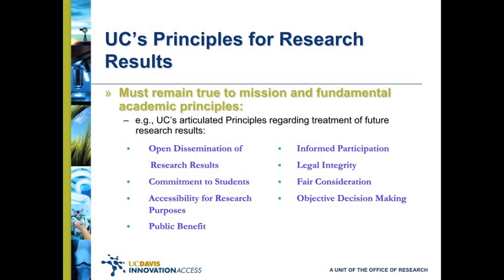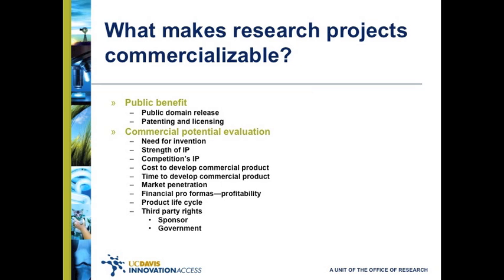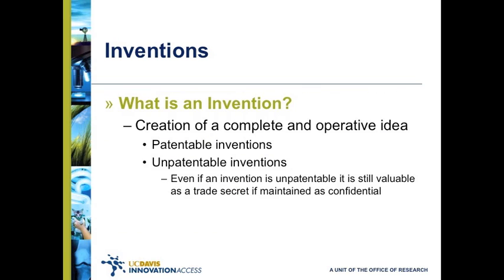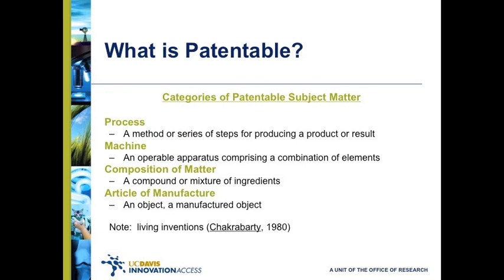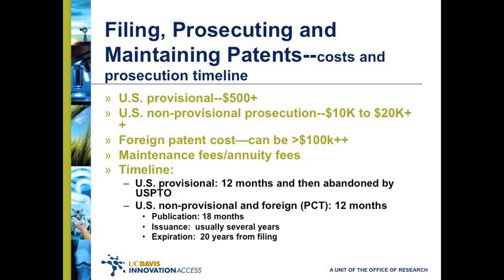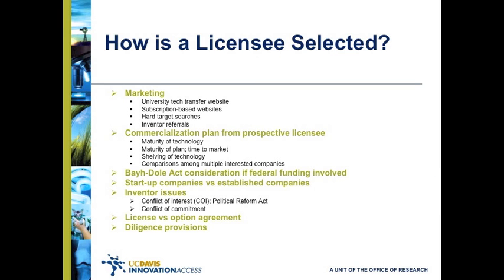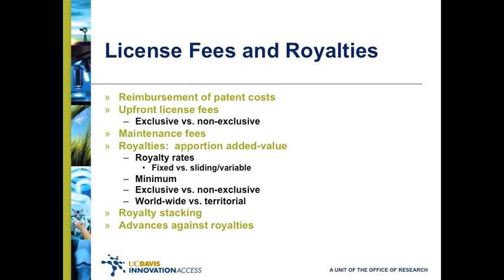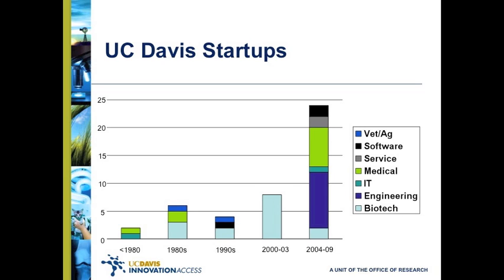Introduction to Intellectual Property and Technology Transfer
Dr. David McGee from UC Davis Innovation Access provides an overview of the invention, innovation, and patenting process.